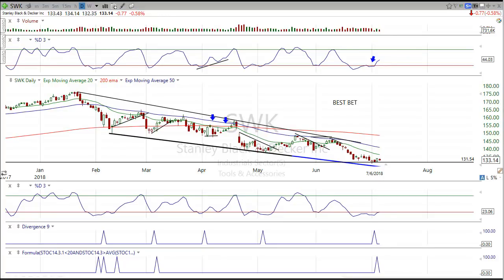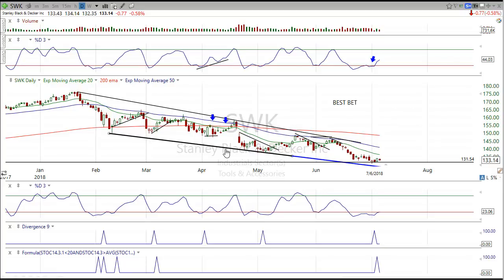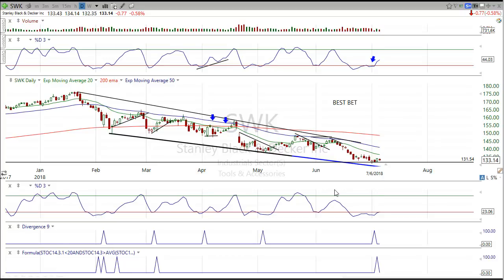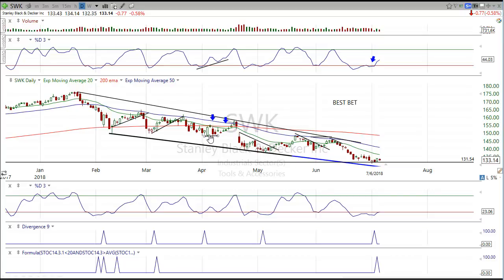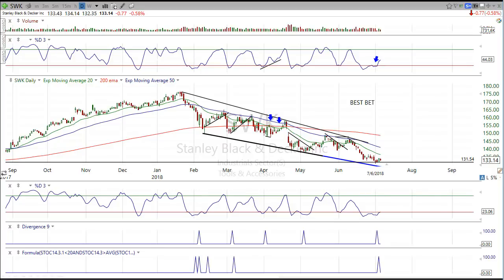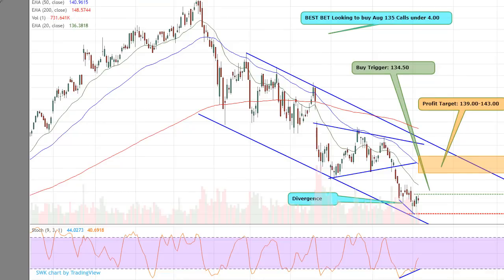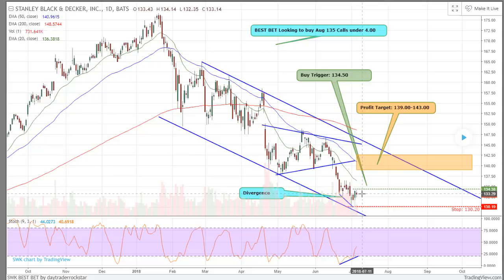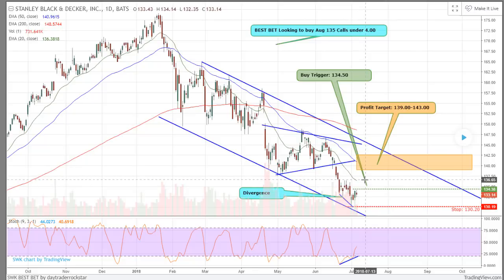This week's Best Bet $SWK how to trade it and where its going. Free HPS Special Edition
The alert system works on your mobile phone iPhone, or android, using an innovative method/app on your mobile device, basically turning your phone into a walkie talkie. DayTradingRadio.com 2019 Legal Disclaimer and Full Risk Disclosure; As mentioned in the video here is the link to the 7 day open house for this week.

$SWK is a great swing trade down at this level and I discuss other key indicators you should follow to continue to profit in the market. for live trading and full market commentary.